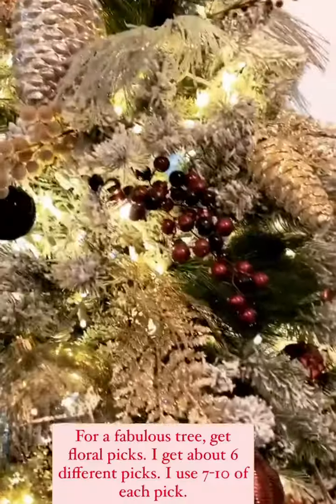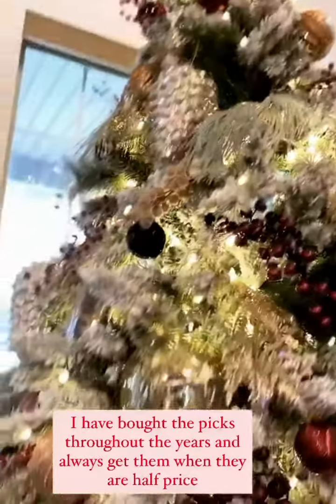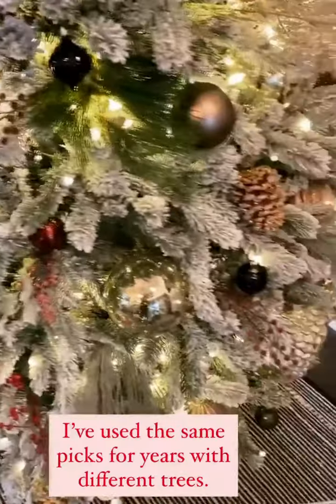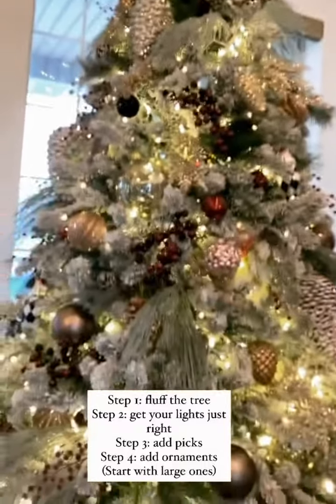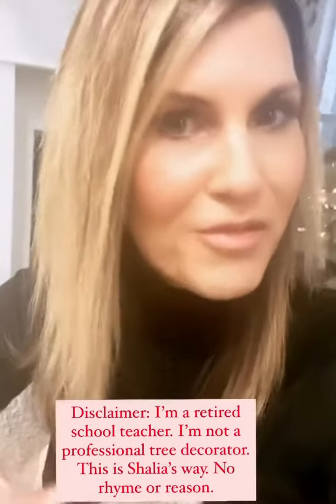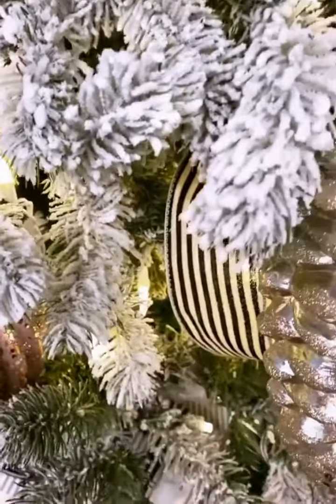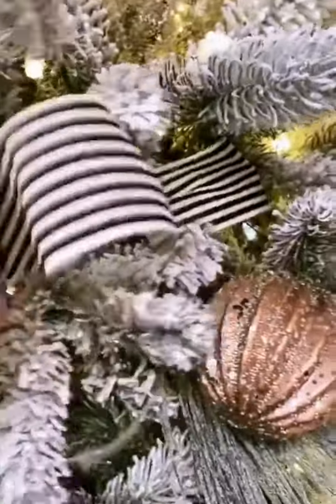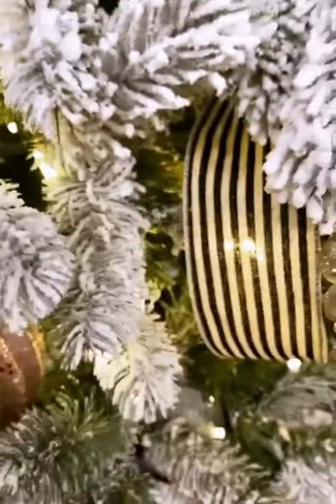How To Decorate a Christmas Tree in 4 Easy Steps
In this short video, The Spoiled Home's Shalia Ashcraft shares how to decorate a tree in 4 Easy Steps. For more holiday decorating tips visit @thespoiledhome at thespoiledhome.com.